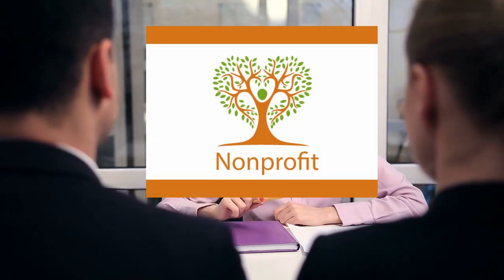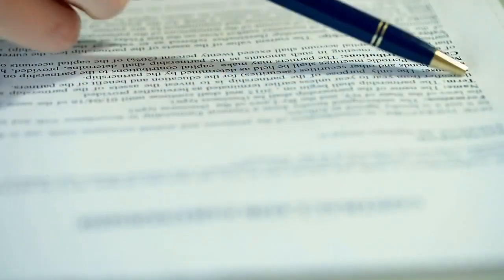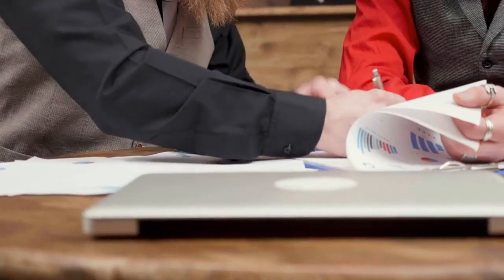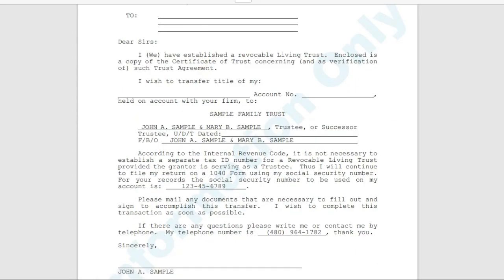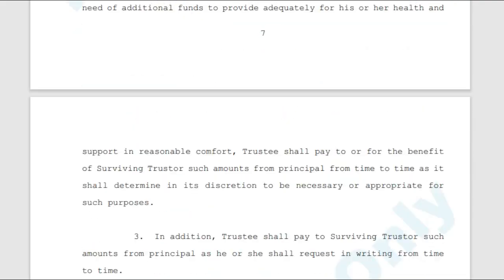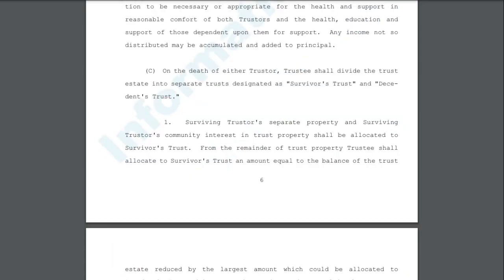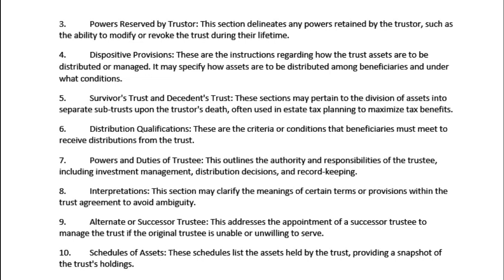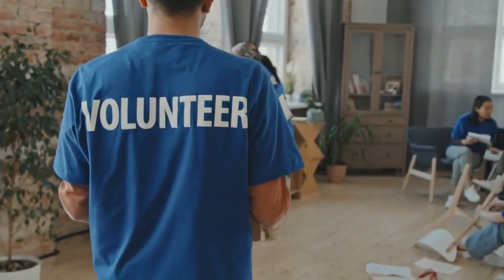Revocable Trust Designed for Nonprofit Organizations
Finally, a referral program for nonprofits to receive gifts in a Trust or a will.
Nonprofits refer their most trusted supporters to us time and time again because we make leaving a legacy gift in your Will or Revocable Trust a breeze.

Planning to leave a posthumous gift to a nonprofit reflects a commitment to philanthropy. These enduring contributions become a cornerstone for sustainability, helping nonprofits thrive and make a lasting difference in the world.

Affordable Price
Our trust is extremely sophisticated and powerful but our cost is not.

100% Transparency
Establish a legacy for your family and provide a cherished gift to support your favorite nonprofit.

Simplified legal explanations
Every part of the trust is written in straightforward legal language for easy comprehension.

Support
We are dedicated to your philanthropic mission.

How can I secure my family's well-being?
I want to pass on my home to my children while ensuring that my legacy includes philanthropic contributions.
Let’s explore the difference between a Last Will, Testament, and Self Directed Revocable Trust.

We’re In The Business Of Helping You… HELP OTHERS
Discover the transformative power of a self-directed family trust – a strategic and compassionate approach to managing wealth for future generations. Ensure the financial security of your heirs, protect your assets, and leave a lasting legacy through thoughtful philanthropy. Explore the benefits of this customizable tool, designed to preserve, protect, and perpetuate your family’s values across generations.

Legacy Gift: Refers to a gift left in a person's will or estate plans to support a charitable cause or organization.
Bequest: The act of leaving a gift in one's will to a nonprofit organization or charity.
Planned Giving: The process of making a charitable gift that is arranged during a donor's lifetime but will be allocated to the nonprofit after the donor's death, often including bequests.
Estate Planning: The process of arranging the management and disposition of one's assets during their lifetime and at death, often including charitable giving through wills.
Endowment: Refers to funds or assets donated to a nonprofit organization, the principal of which is invested to generate income to support the organization's mission, often through bequests.
Charitable Bequest: A provision in a will that directs a portion of the estate to a nonprofit organization or charity.
Gift in the Will: A donation made through a will, typically to a nonprofit organization or charity.
Testamentary Gift: A gift made through a will, usually to a charitable organization or cause.
Beneficiary: The recipient of a bequest or legacy from a will or estate plan.
Heritage Circle: Some nonprofits have a specific recognition program for individuals who have included the organization in their estate plans or wills, often referred to as the Heritage Circle or similar.
Deferred Gift: A charitable contribution that is arranged during a person's lifetime but will not be received by the nonprofit until a future date, often through a bequest.
Perpetual Legacy: Highlighting the lasting impact of leaving a gift in one's will to support the ongoing work of a nonprofit organization.